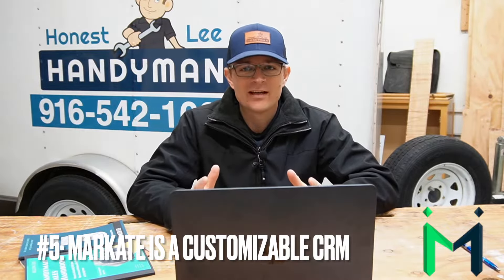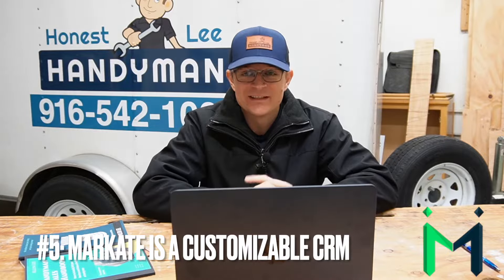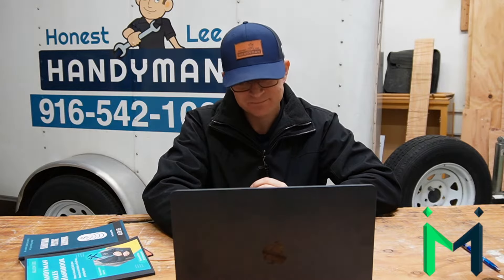Your Handyman Business Needs This Now | How To Choose A CRM Software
Get Plugged into The Handyman Journey Courses here: HandymanJourney.Thinkific.com

10 in 1 multi scrw driver

TIMESTAMPS
0:00 Intro
4:05 Cloud based CRM
4:47 Markate is a Sales and Marketing solution
6:02 Ease of use
7:25 CRM Data Transfer
8:07 Markate is a Customizable CRM
9:53 Markate grows with your business
11:39 Will the CRM work where you are?
13:12 Is the CRM Affordable